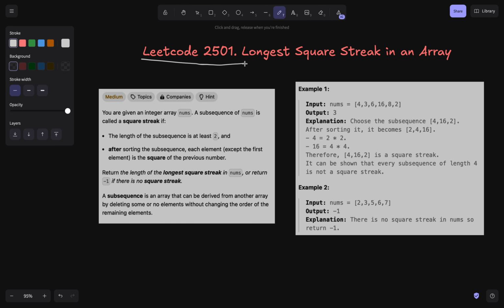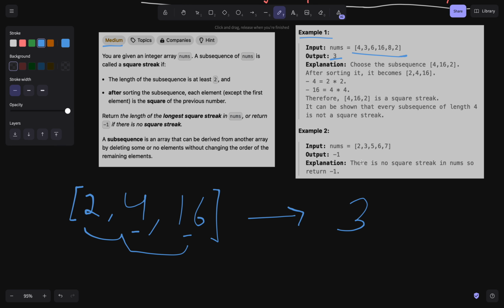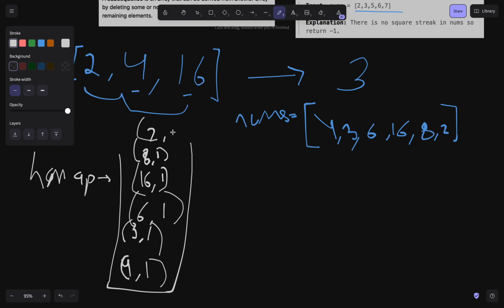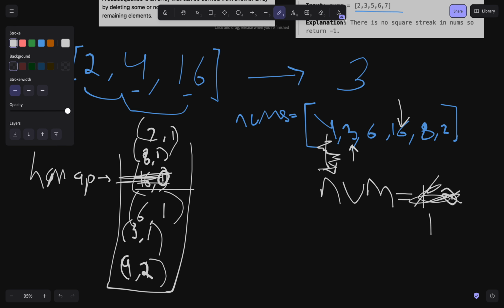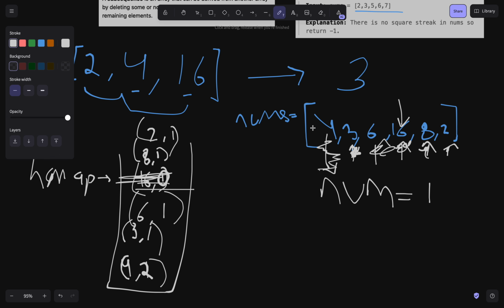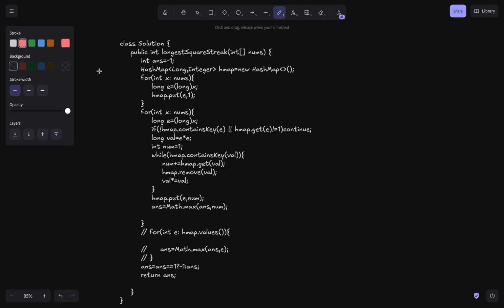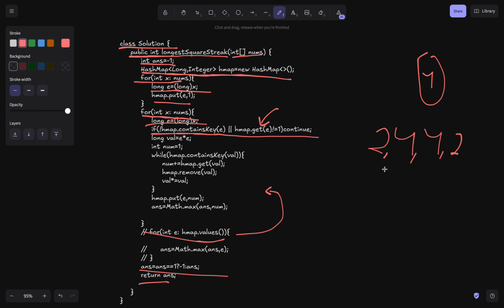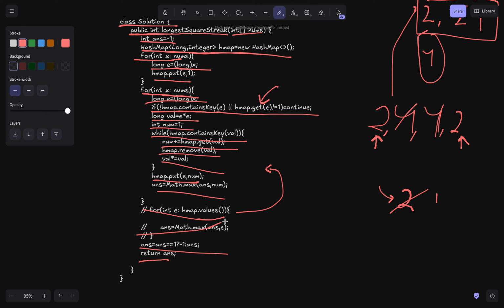Leetcode 2501. Longest Square Streak in an Array